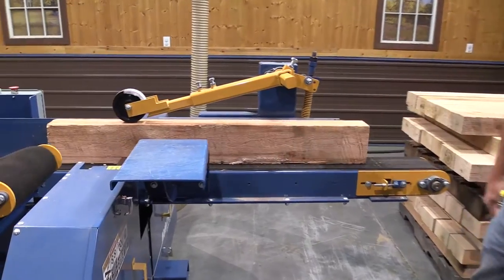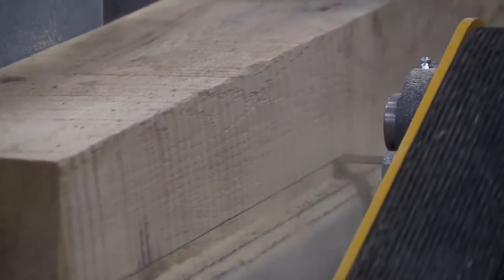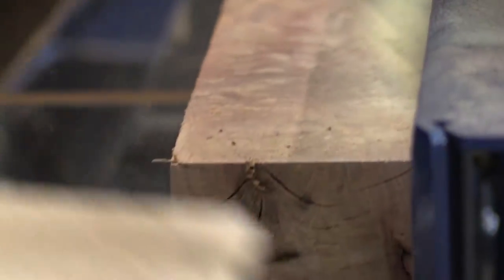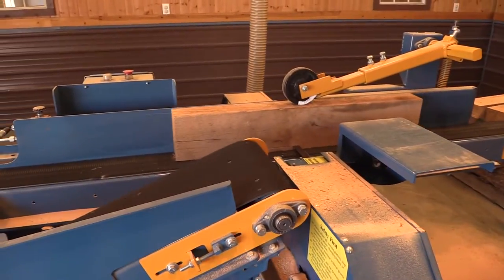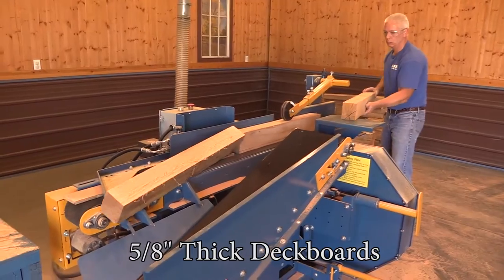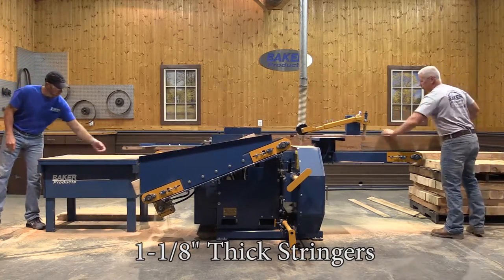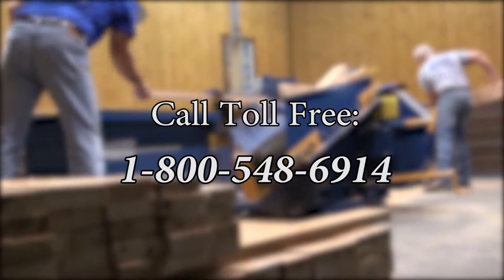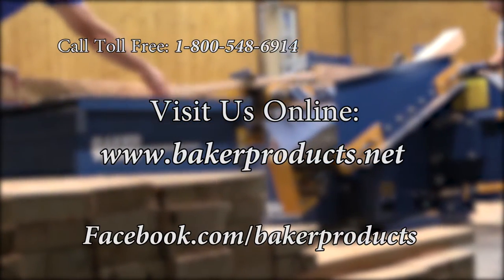Baker PAQ Band Resaw in action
An economical, high quality machine, the Baker PAQ saw is an excellent machine for your pallet making needs.

Music Used -     Thinking Music, by Alexander Blu